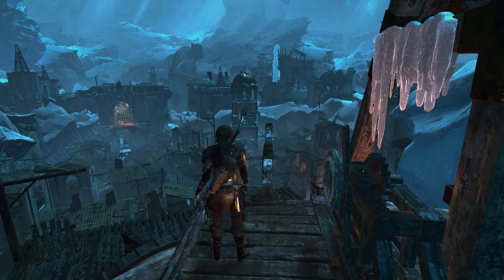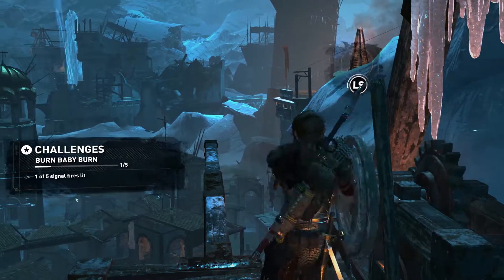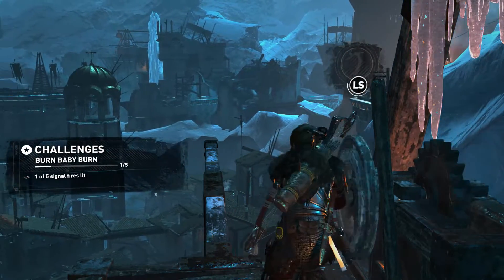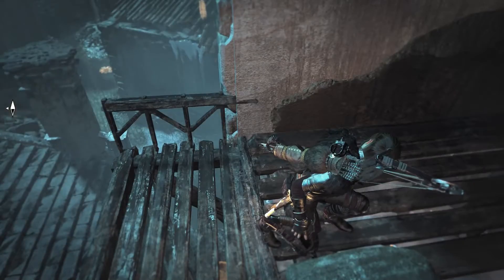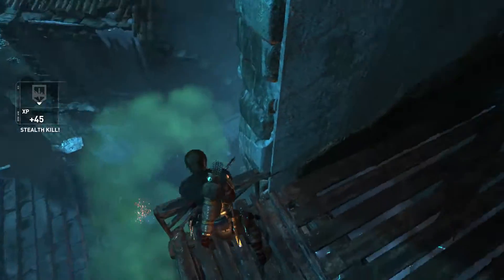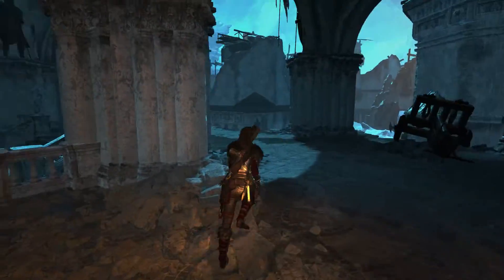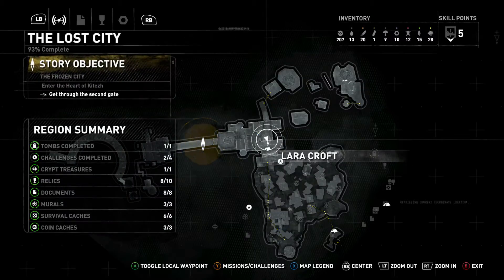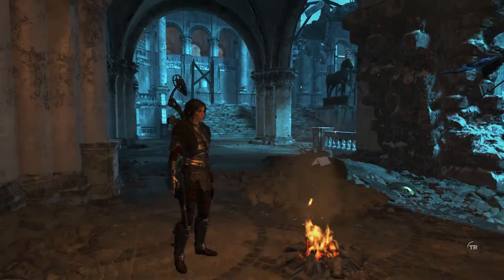Rise of the Tomb Raider collectables walkthrough part 36 [ Burn Baby Burn ] with commentary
I'll show you Tombs, Relics, GPS Caches, Note Books, challenges, and Coins.